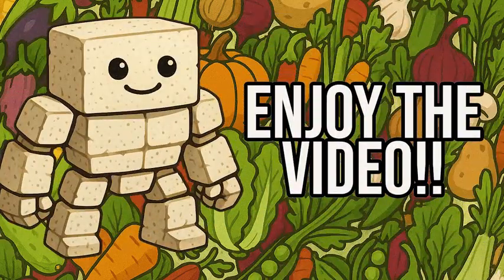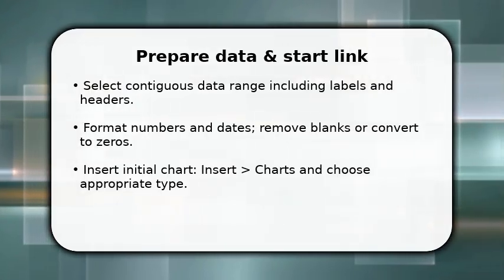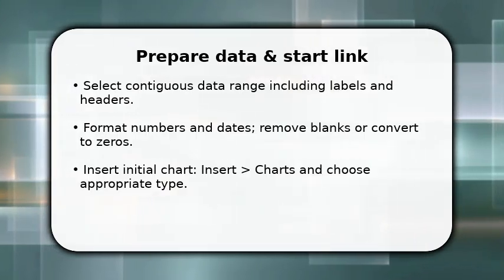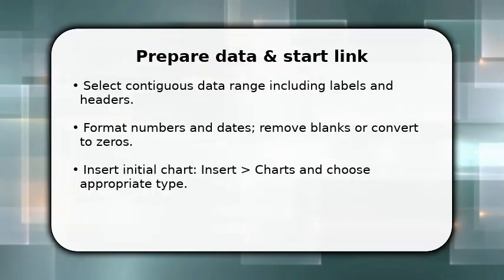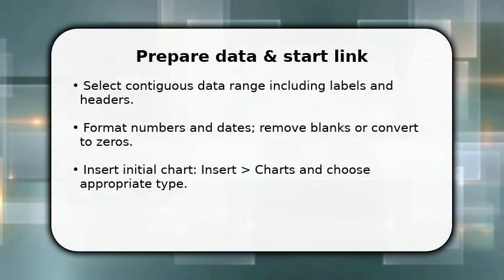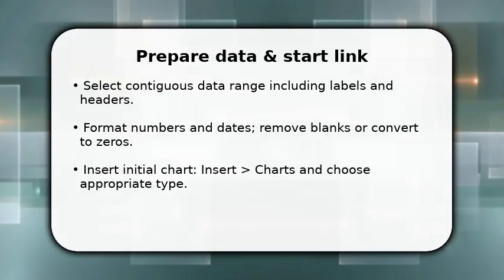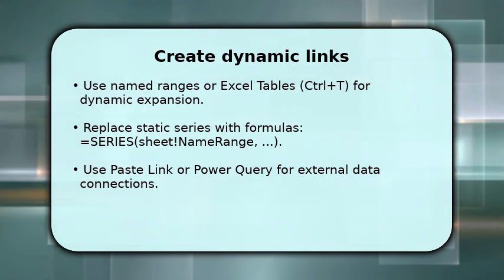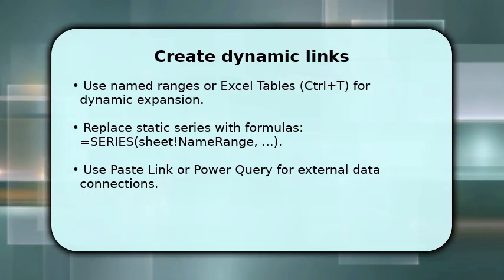How to Connect Graph in Excel (updated)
Learn the step-bythy process of connecting a graph in Excel to enhance data visualization. This updated guide covers essential tips for accurate plotting and interpretation, ensuring your graphs are both informative and visually appealing.